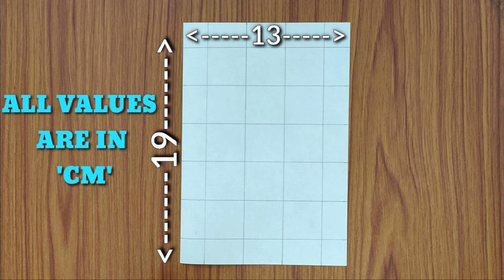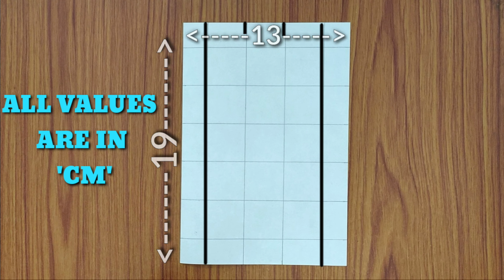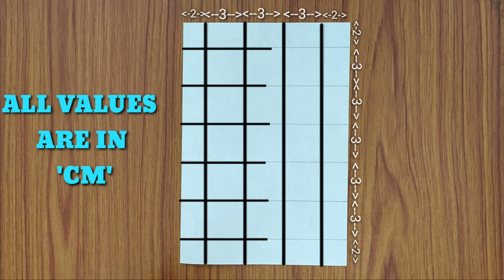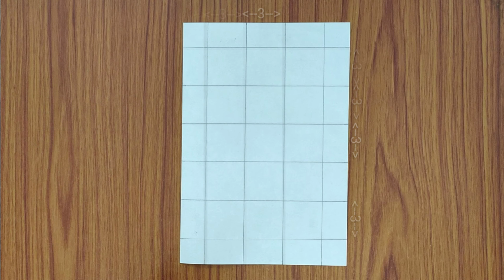HOW TO DO PAPER CUTTING OF ALPHABET I//9 STEP BY STEP TUTORIAL VIDEO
In this video you will see how to do paper cutting of alphabet I using knife cutter. This is the ninth video of paper cutting alphabet series.

I have used:
1. Ivory sheet

2. HB Pencil

3. Knife cutter

I am going to upload 26 video series of alphabets